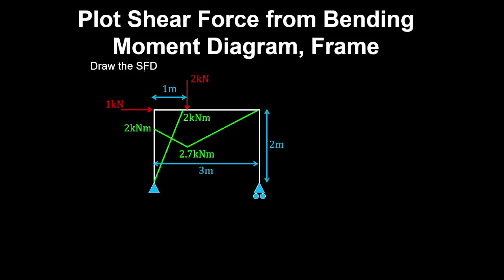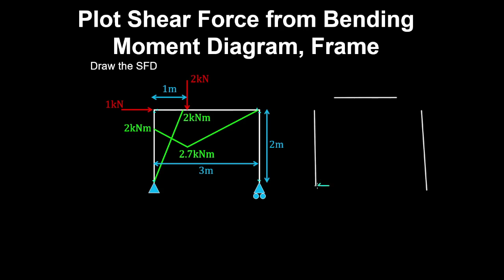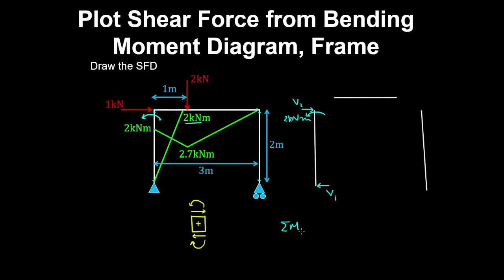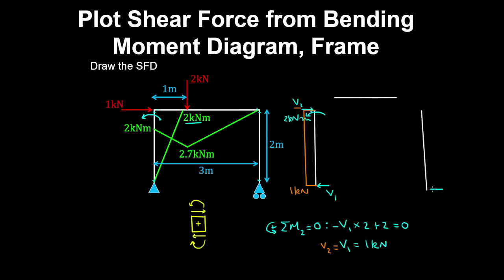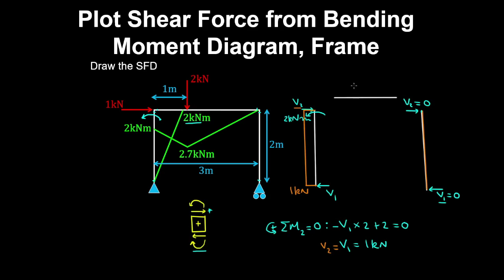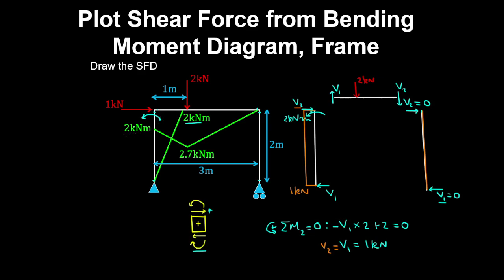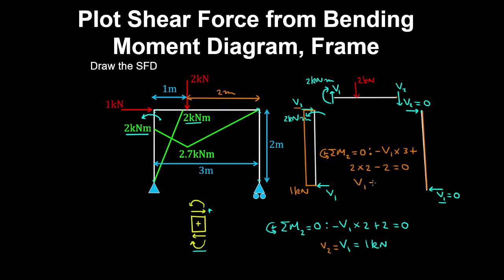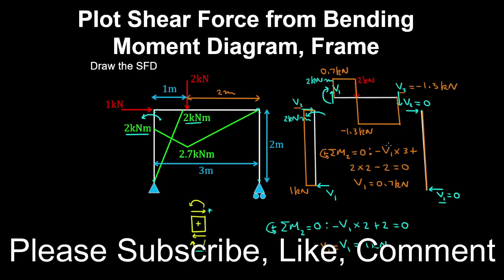Shear Force from Bending Moment Diagram, Frame, Example - Structural Engineering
This Structural Engineering video demonstrates how to plot the shear force diagram from the bending moment diagram using a worked example.